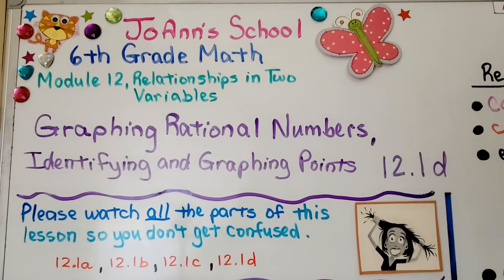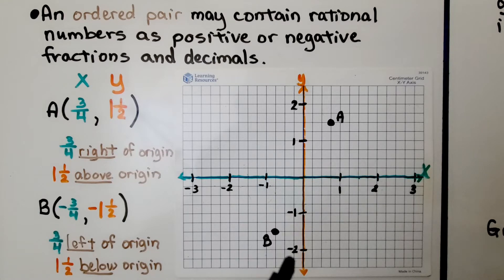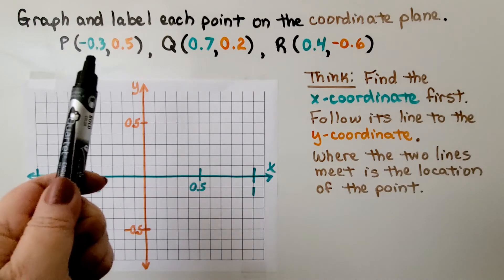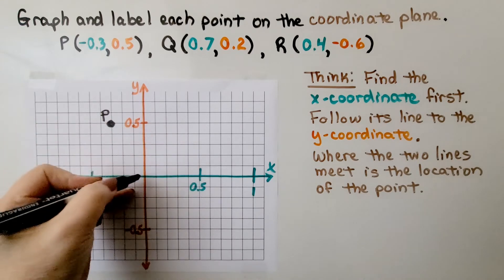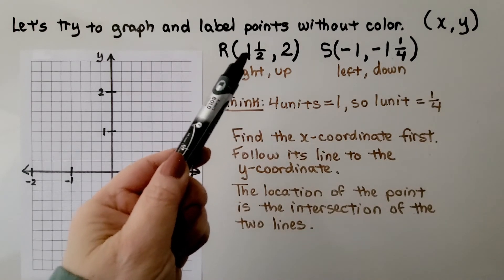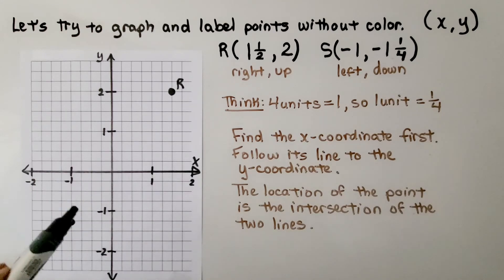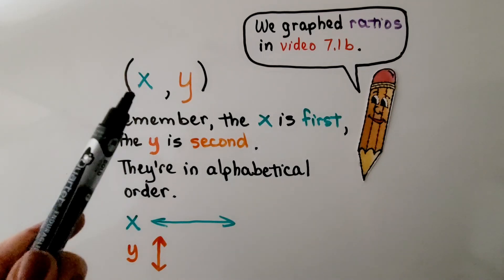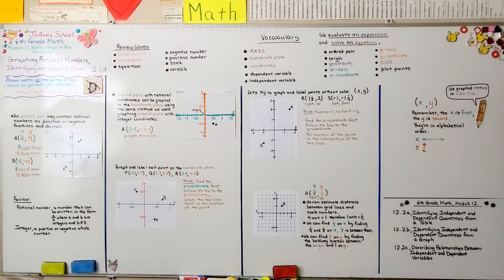6th Grade Math 12.1d, Graphing Rational Numbers, Identifying and Graphing Points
An ordered pair may contain rational numbers as positive or negative fractions and decimals. Remember, a rational number is a number that can be written in the form a/b where a and b are integers and b is not equal to 0. An integer is a positive or negative whole number. Ordered pairs with rational coordinates can be graphed on the coordinate plane using the same method we used graphing ordered pairs with integer coordinates. We start with the x-coordinate, we locate it on the x-axis, then we find the y-coordinate,  and where the two lines meet is the location of the point. We can estimate distances between grid lines and scale numbers to find a location not shown on the scale. Remember x is the first value in an ordered pair and y is the second value. They're in alphabetical order.

Textbook to use:
 Language: : English
 Paperback : 632 pages
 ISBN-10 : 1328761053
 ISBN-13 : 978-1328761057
 Item Weight : 3.26 pounds
 Dimensions : 8.5 x 1.4 x 10.8 inches